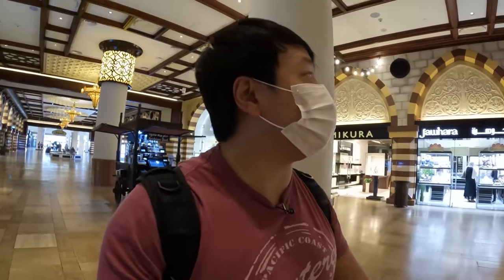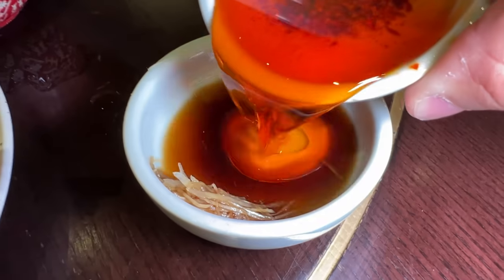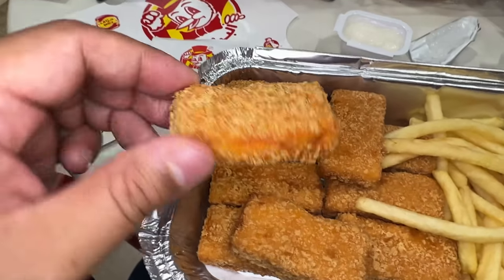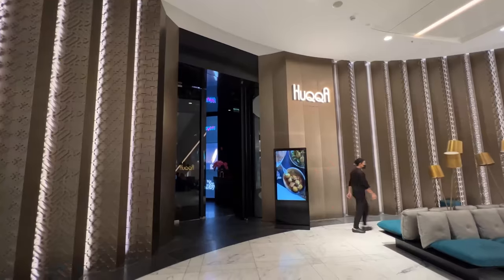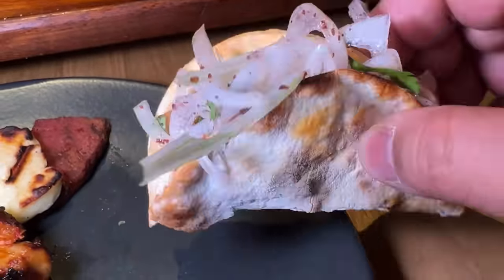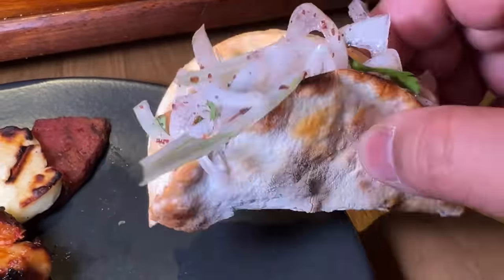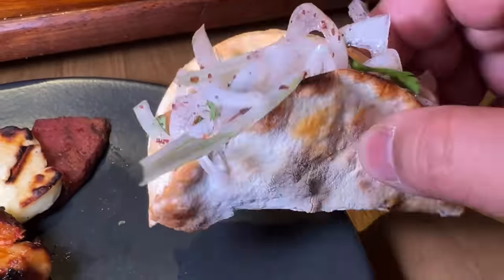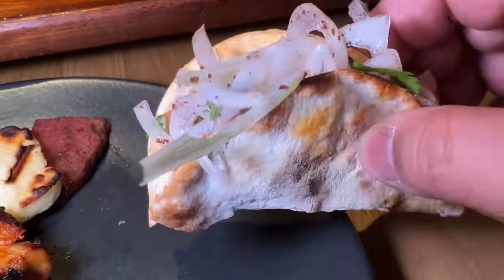24 HOURS Eating at The LARGEST MALL in THE WORLD! Dubai Mall FOOD TOUR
Heading to the largest mall in the world, the Dubai Mall for a day of walking around and eating.
First headed to new shanghai for some truffle soup dumplings, then to try some of the famous Al Baik Chicken nuggets.